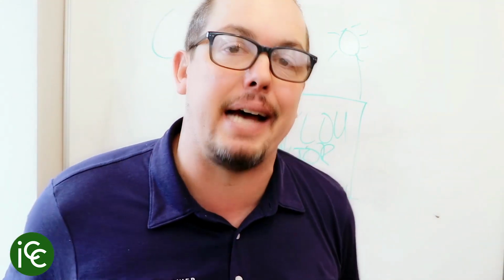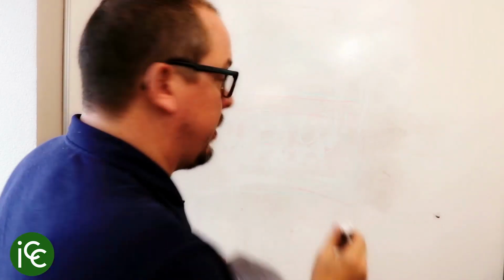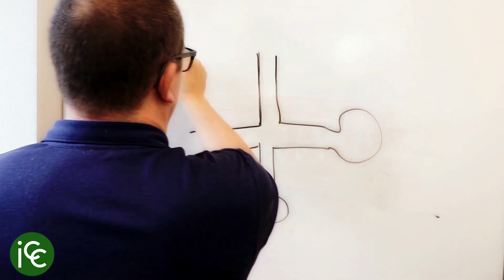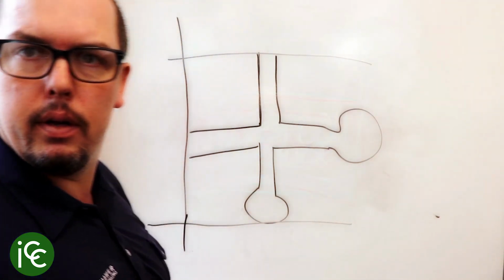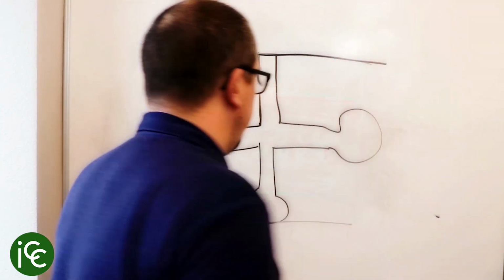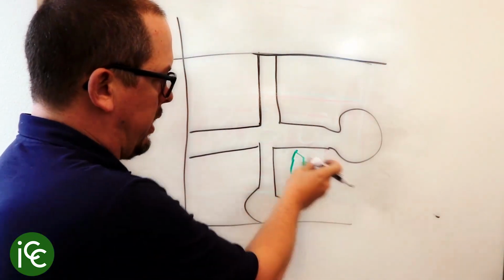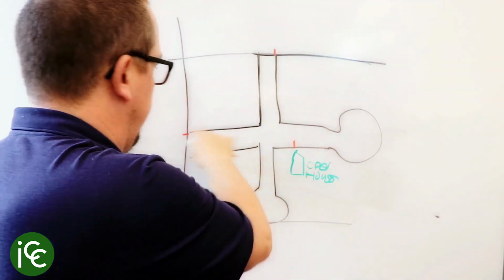Make the Most of Your Open House with These Tips | Hosting a Successful Open House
Want to know how to do an open house for real estate the right way? In today’s video Brad Baldwin provides open house tips and strategies from open house signs to branding and marketing.

Looking for the best open house strategies to maximize turnout and results? This video breaks down how to make the most of your open house. Get specific real estate open house tips.

To host successful open houses, we recommend using an open house checklist. Using the checklist every time creates a consistent open house strategy. It makes sure no stone is unturned when it comes to marketing and capturing buyer and seller leads. Yes, at your open house, lead generation includes prospective sellers. Watch and learn why.

How do you hold the perfect open house? ICC Coach Brad Baldwin gives several open house tips to maximize the results, like when is the best time to host the real estate open house and how to market it. He is focused on maximizing open houses to build your brand and generate more deals.

If you’re looking for a way to have better real estate open houses, watch this video for our open house secrets. In just under ten minutes, you’ll have ideas for running better open houses.

If you enjoyed this video about hosting a successful open house and how to get more leads with open houses, be sure to subscribe to the channel, like this video and visit our website below. If you have more questions, leave them down in the comments section, and we’ll do our best to answer you.

Icenhower Coaching & Consulting (ICC) offers customized, structured RealEstate coaching & training programs and products for agents & team leaders. As experienced real estate business consultants, ICC coaches provide strategic planning and a full library of training resources to elevate agents’ businesses and their careers. Going beyond mere weekly real estate coaching calls, ICC’s programs are designed to accelerate the learning processes while engaging clients more effectively. One-on-one and group coaching is supplemented with other real estate resources including printable training materials, videos, audio recordings, and workbooks.

ICC coaches many of North America’s top producing agents, teams, and brokerages. From mega agents and broker-owners looking for real estate team building and training to new real estate agents, ICC offers systems and processes that illustrate how to grow real estate businesses.

In addition to RealEstateCoaching, ICC manages TheRealEstateTrainer.com, the world’s leading production training website for real estate agents and brokers seeking information on how to be a better real estate agent, how to generate real estate leads, real estate prospecting, or real estate business development. When you visit TheRealEstateTrainer.com you’ll not only find free real estate training materials, real estate tips, and real estate advice, but you’ll see the range of books, premium digital products, and online courses we offer.

Icenhower Coaching & Consulting was founded by speaker and real estate coach Brian Icenhower. Brian is also an attorney, a real estate broker, a real estate litigation expert witness, and one of the most recognized names in the real estate industry.